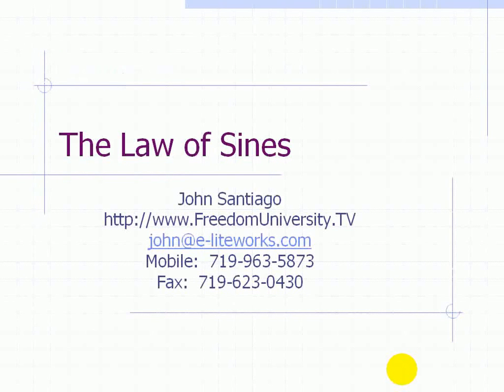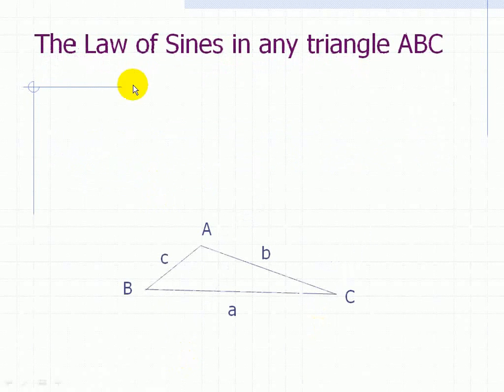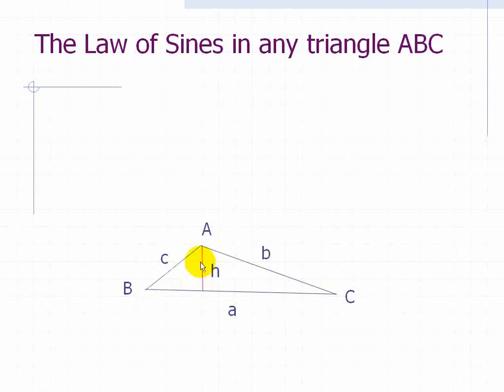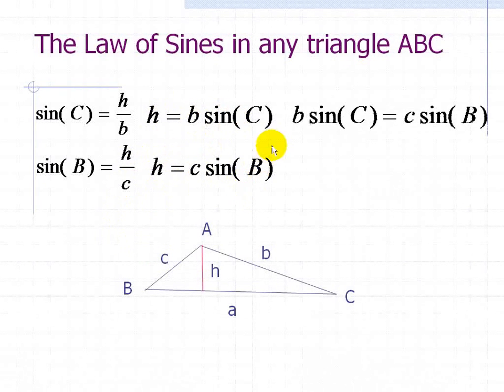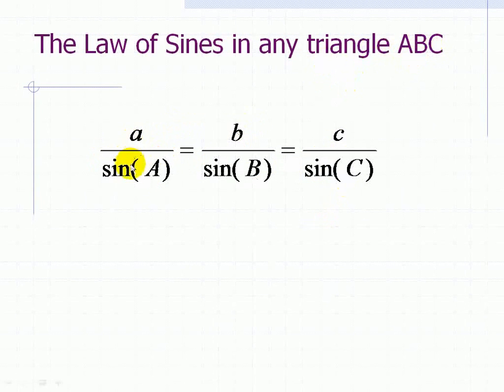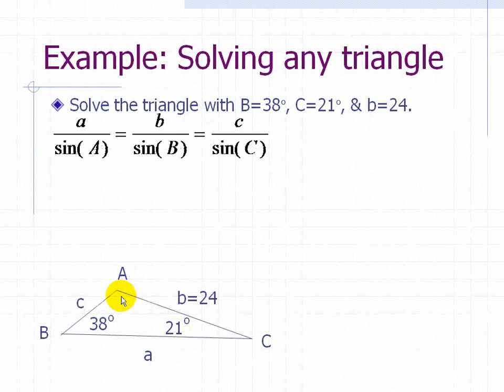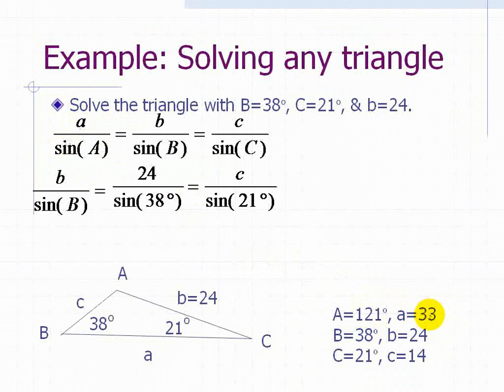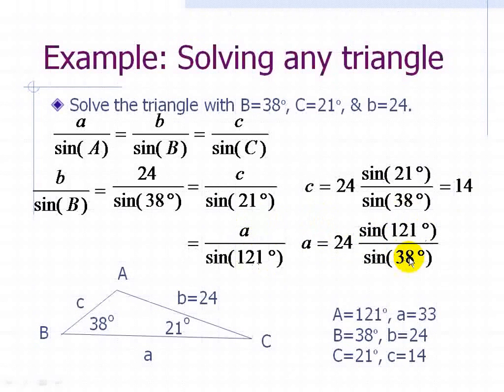Algebra and Trigonometry Lesson Plans on Trigonometric Functions: Law of Sines Examples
Here is video tutorial on the Law of Sines with an illustrated example.  You can use the law of sines to solve triangles.  In addition, you can find the area of any triangle given the lengths of two sides and the measure of the included angle.